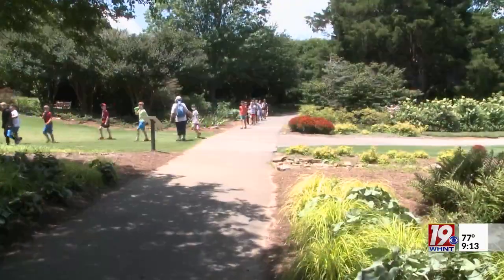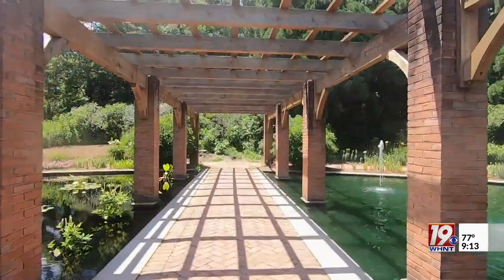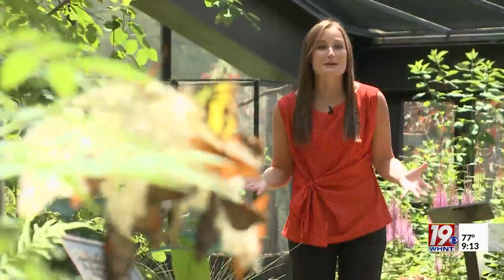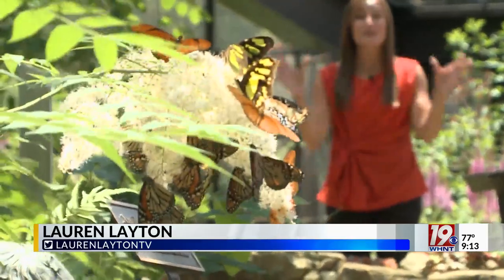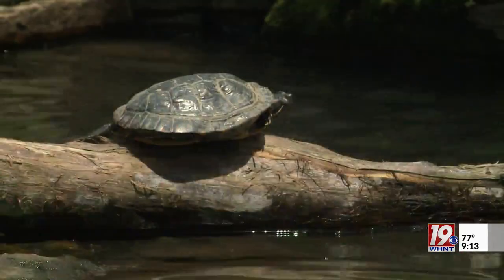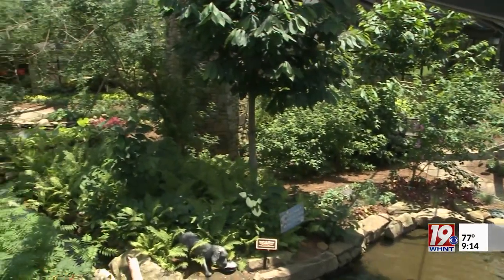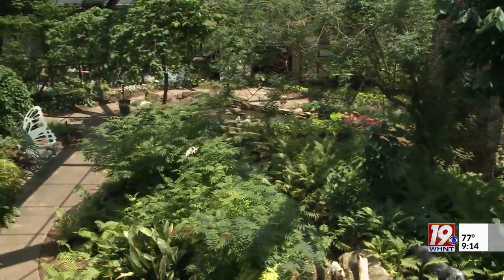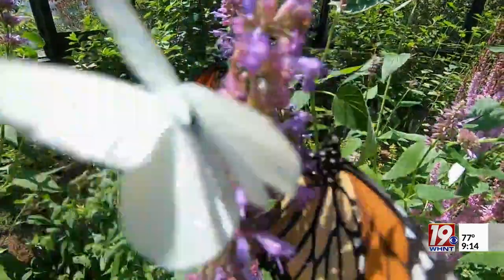Huntsville Botanical Garden Offers Solace In Nature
The Huntsville Botanical Garden sits on more than 100 acres. Each one featuring the natural beauty of north Alabama, from coneflowers to trillium.